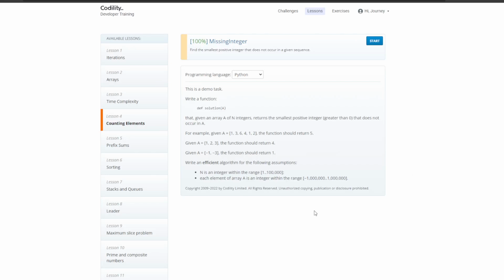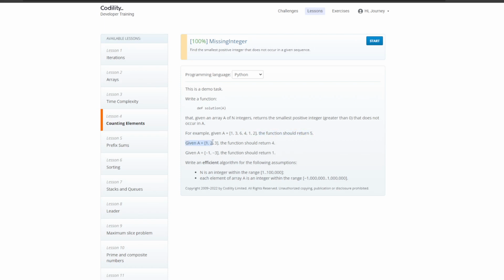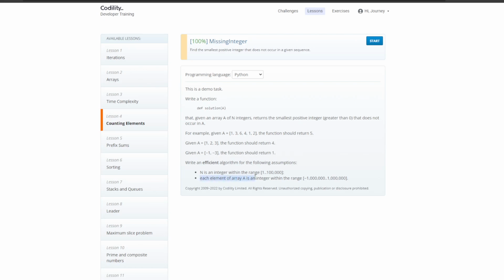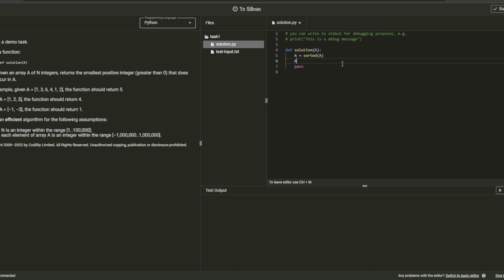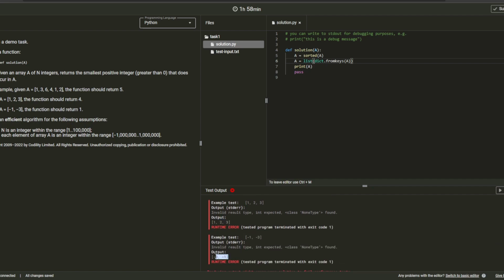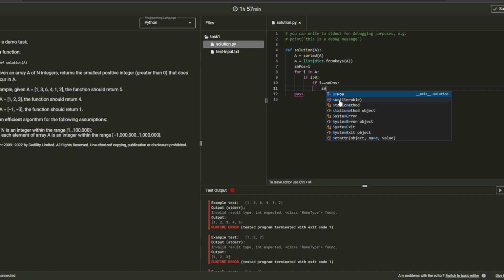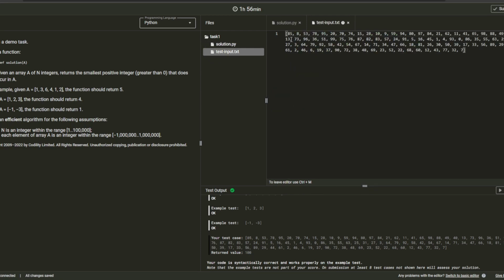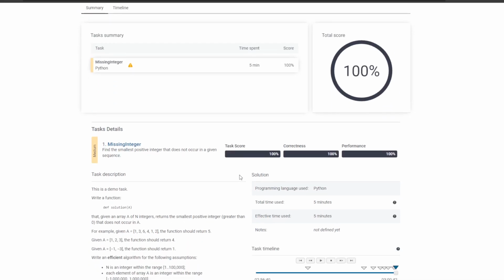Codility - missingInteger Coding Problem - Solution in Python to Lesson 4: Problem 4 - 100% Correct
This is the solution to the missingInteger problem from the Counting Elements section in Lesson 4 on Codility. The solution to this coding problem is given in Python. If you would like me to do a solution in another coding language, such C++ or JavaScript, etc. I'd be happy to give it a shot.

You can find the solution code below:

Note: YouTube does not allow angled brackets so I replaced the greater than sign with the words "greater than" -- just replace this with a greater than sign.

def solution(A):
    A = sorted(A)
    A = list(dict.fromkeys(A))
    smPos=1
    for i in A:
        if i (greater than) 0:
            if i==smPos:
                smPos+=1

    return smPos
    pass